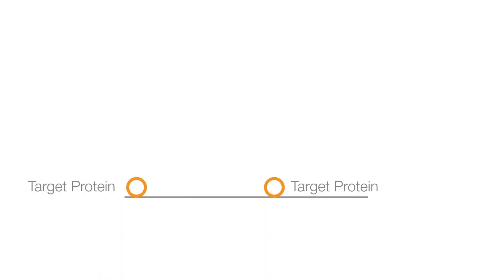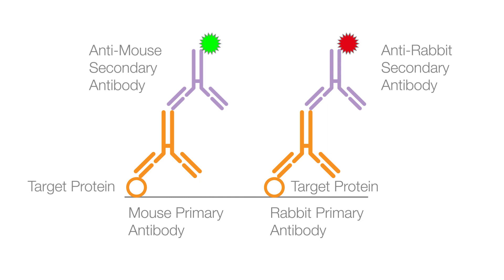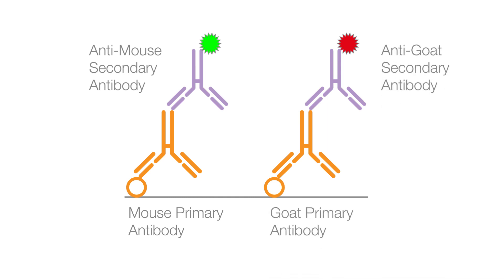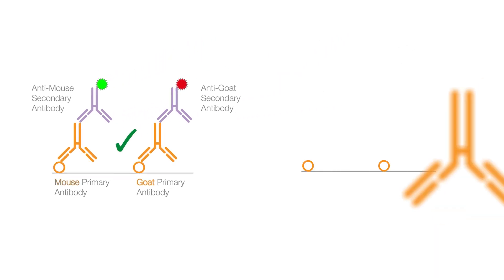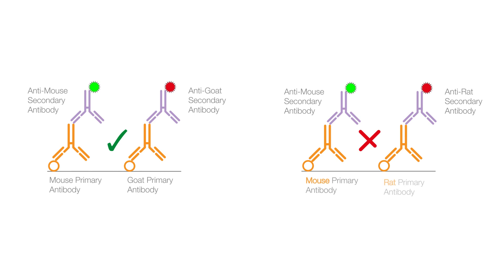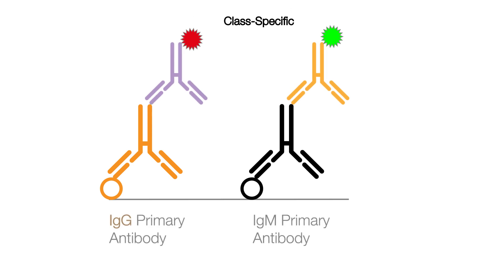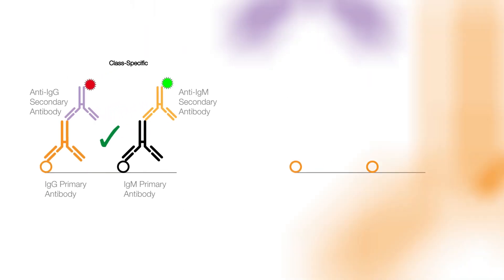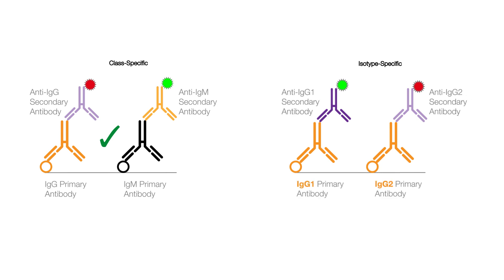Quick Tips: How to Choose a Primary Antibody for Multiplex Western Blotting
In this video, we discuss the selection of primary antibodies.

- Choosing primary antibodies from different host species is often the easiest way to multiplex.

- When choosing antibodies from different host species, distantly related species are less likely to have issues with species cross-reactivities. Avoid choosing antibodies from closely related species like mouse and rat

- Using primary antibodies from the species but different antibody classes like IgG and IgM in combination with appropriate secondary antibodies is one way to overcome species issues

- Primary antibodies from the same species but of different isotypes such as IgG-1 and IgG-2 provide another possible solution